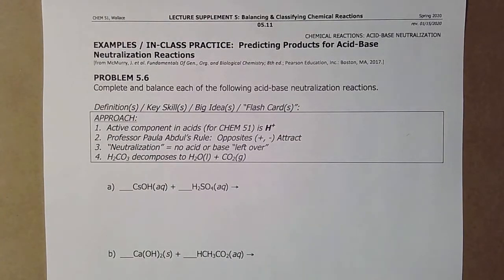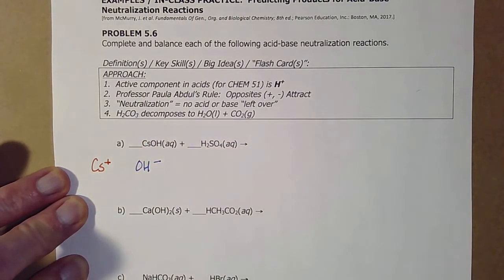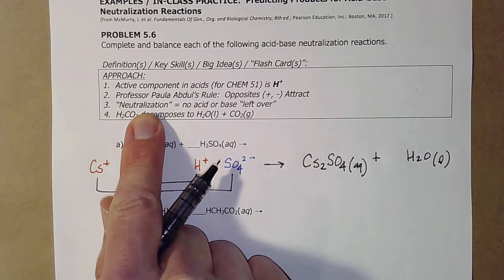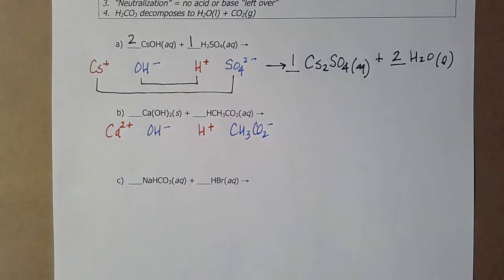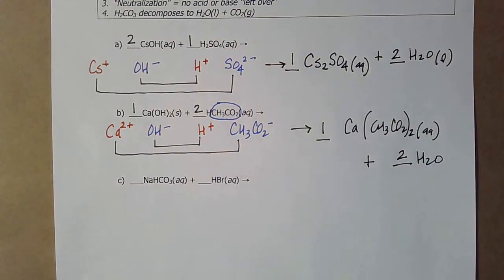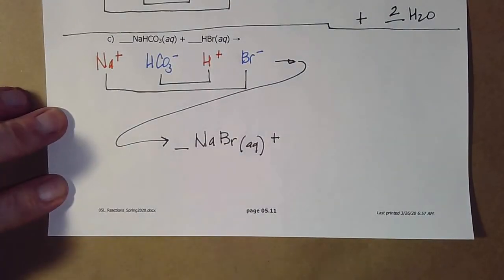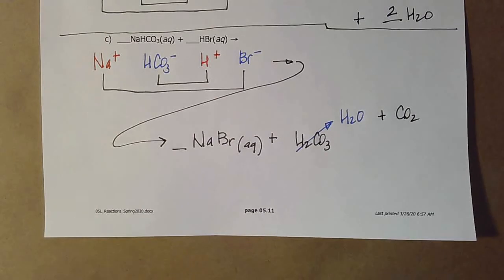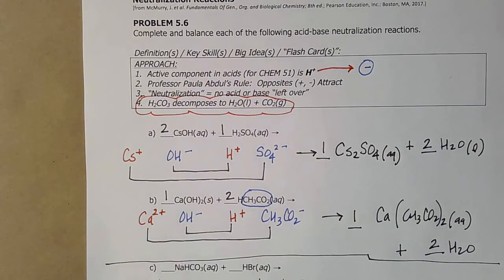Lecture_ch05,p11_720pQT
Predicting Products for Acid-Base Neutralization Reactions (p. 05.11); textbook section 5.4